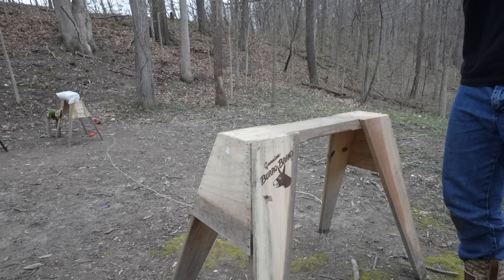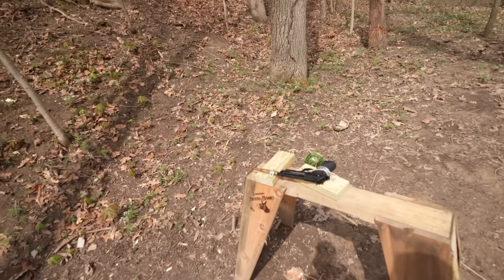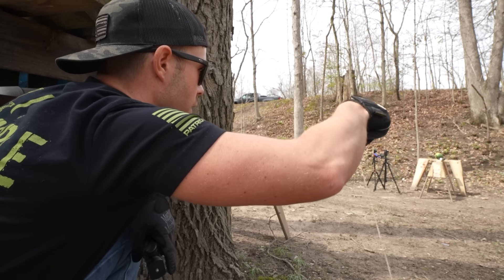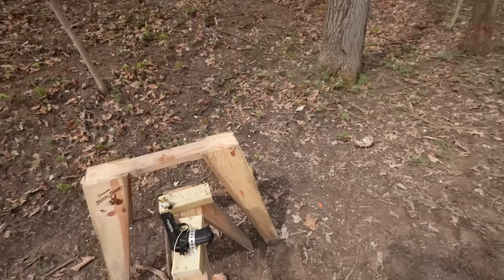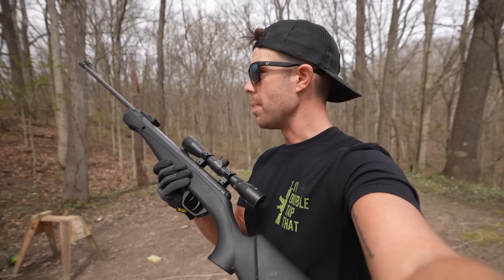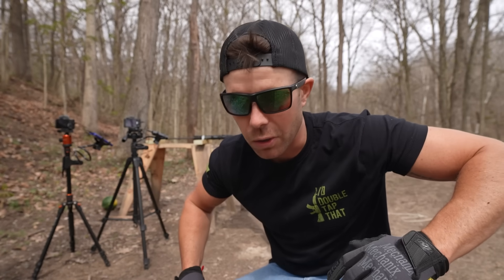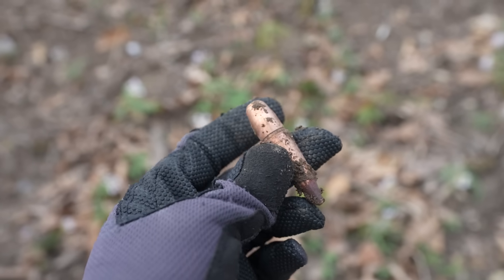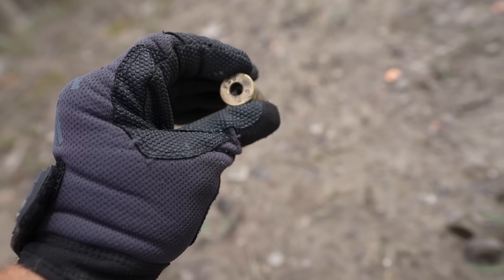What Happens When You Shoot a 50cal Primer???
What happens when you shoot a 50cal primer with a bb gun or 22??? Today, we set up some slow motion cameras & find out!